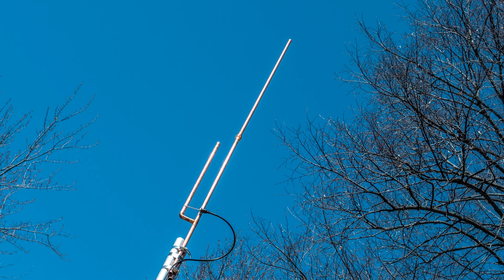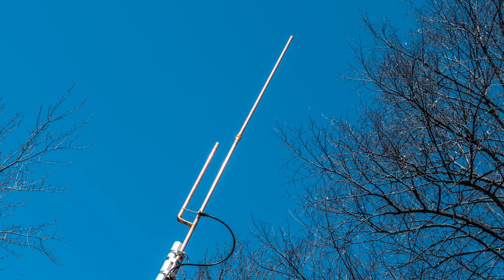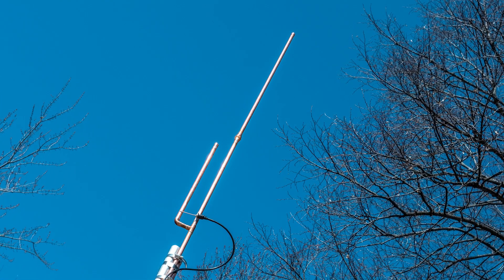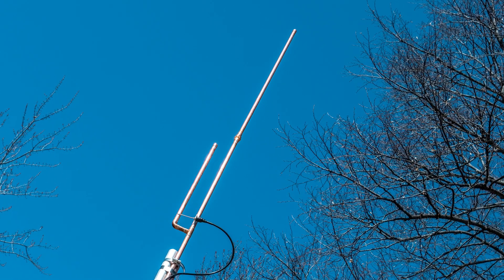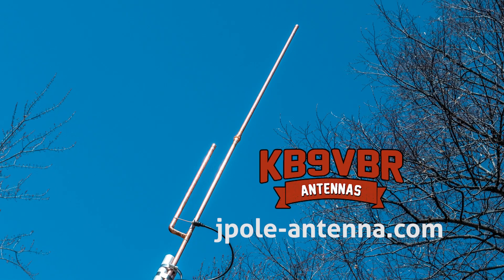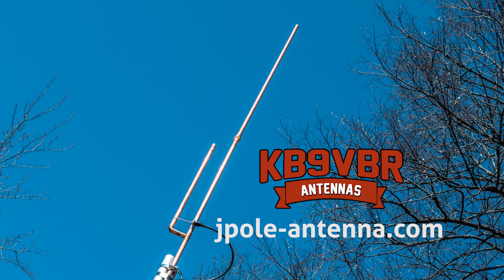Ask Michael, KB9VBR: What's better, a dipole or vertical antenna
A viewer asks: will the dipole antenna out perform  say a Wolf River Coil vertical???.. I have the WRC , it works well, but was wondering if a dipole would perform better??